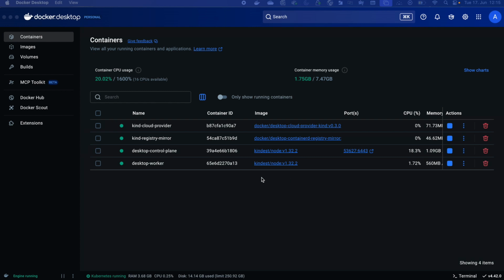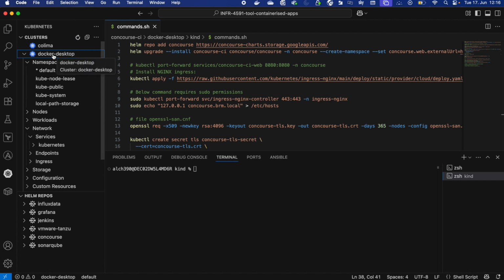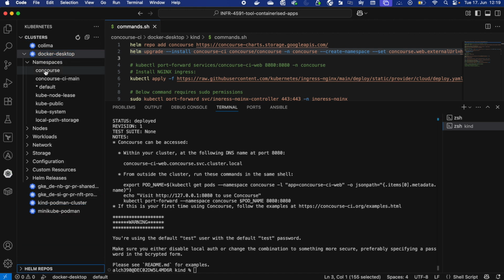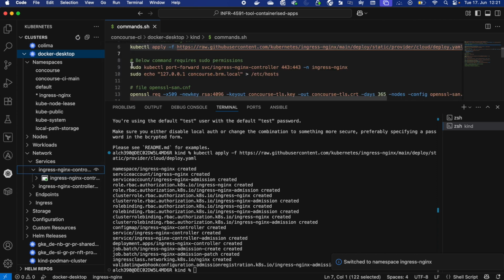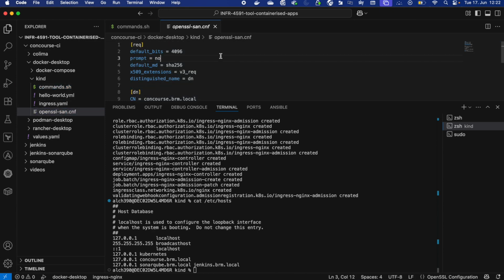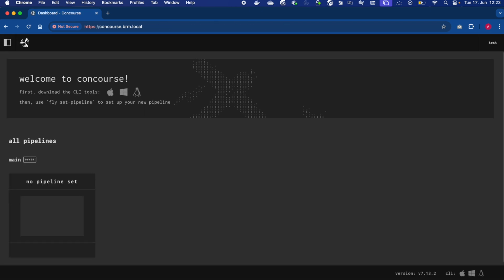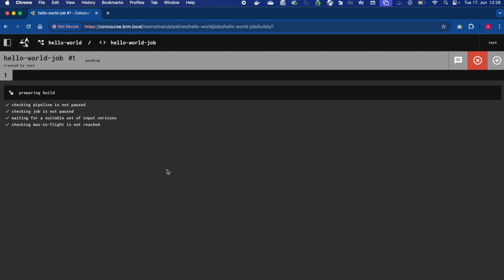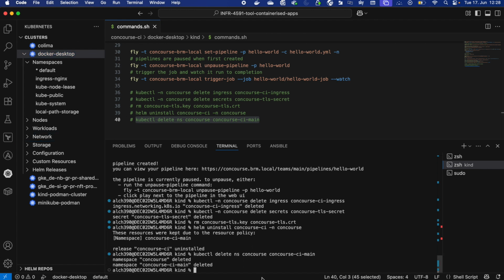Docker desktop: Kind k8s cluster - Concourse CI